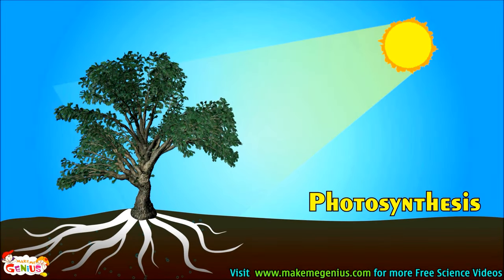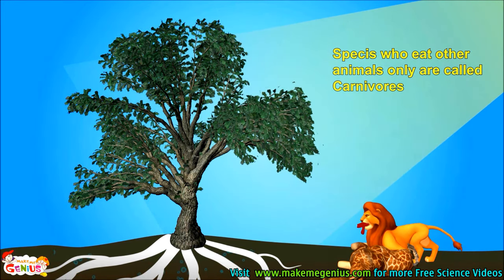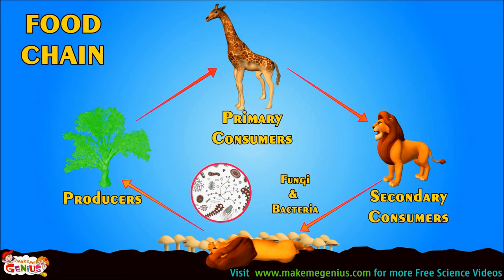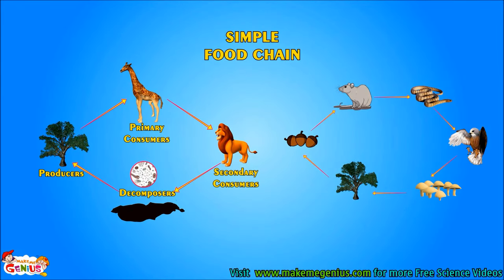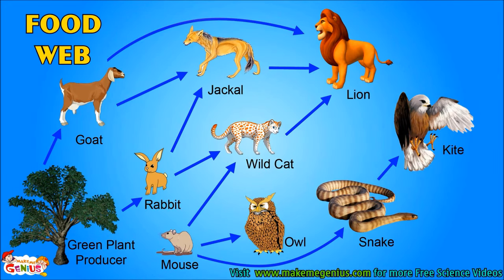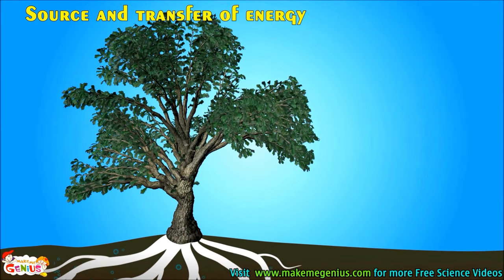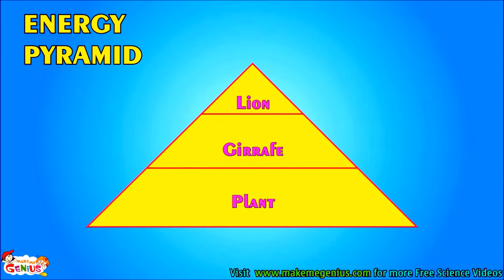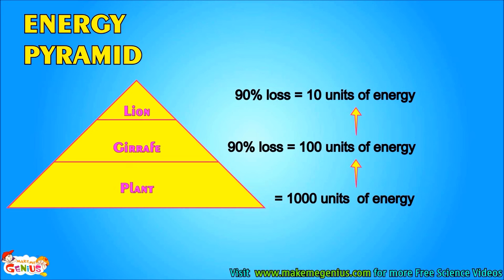Food Chains , Food Webs , Energy Pyramid - Education Video for kids by makemegenius.com